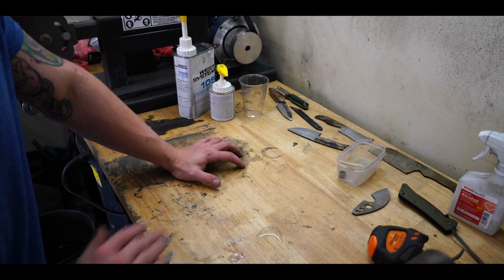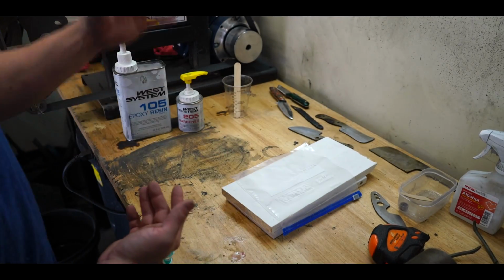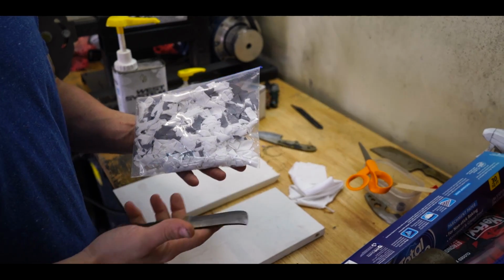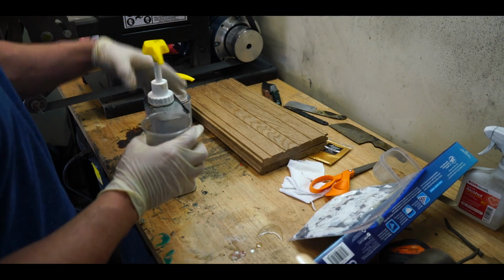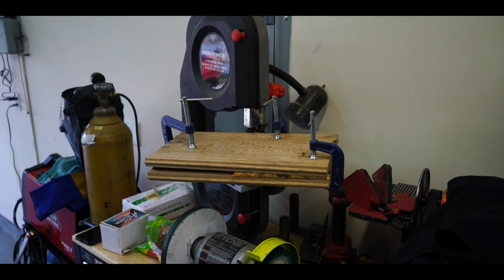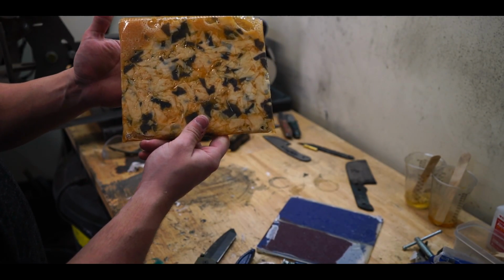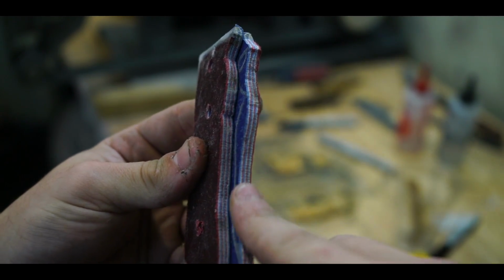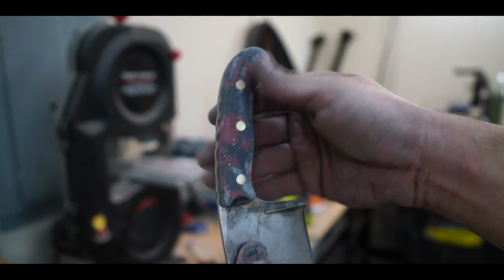Making Micarta Knife Handles